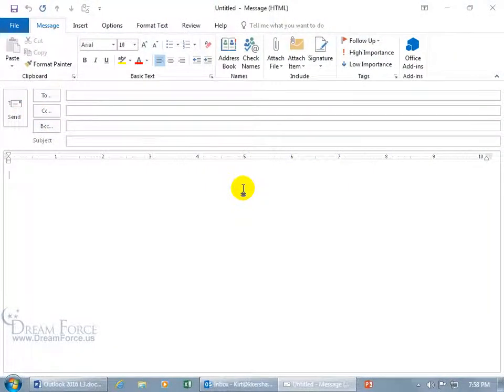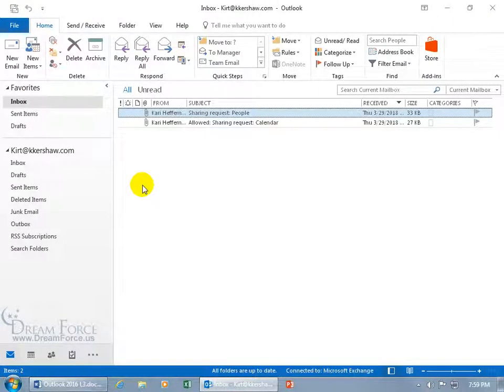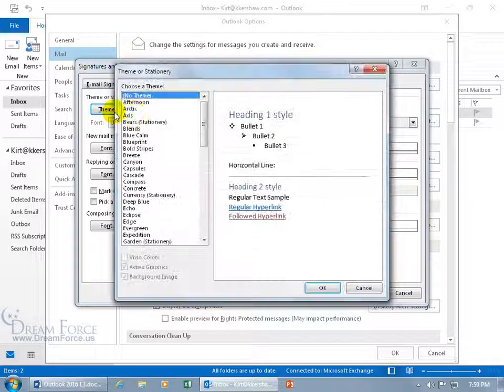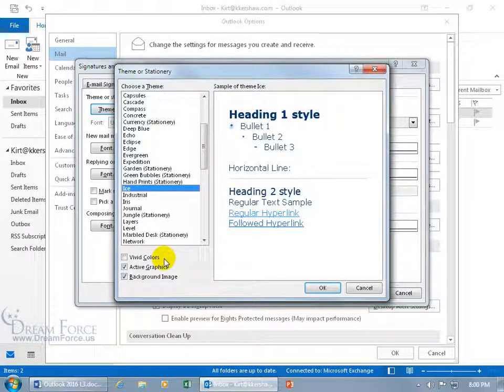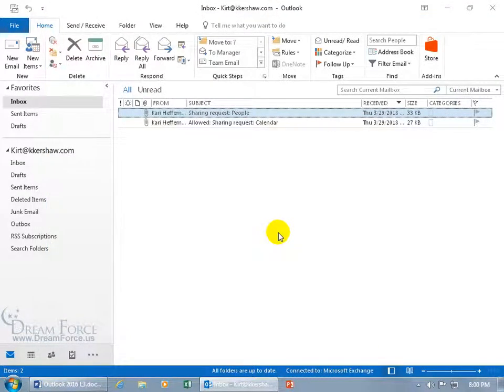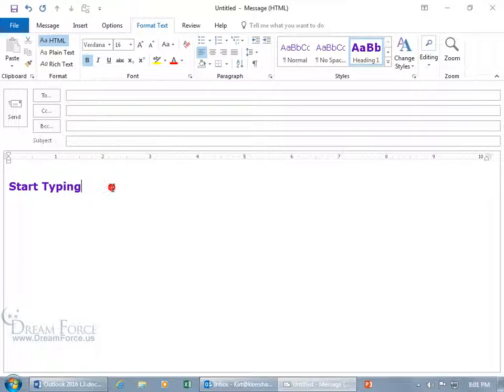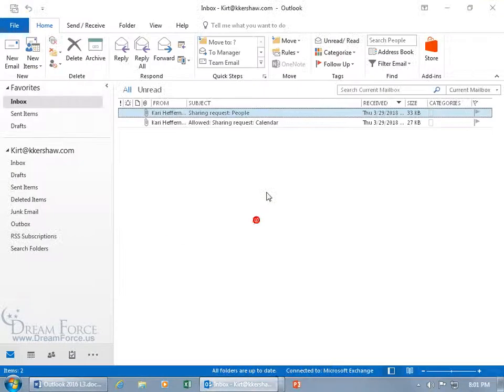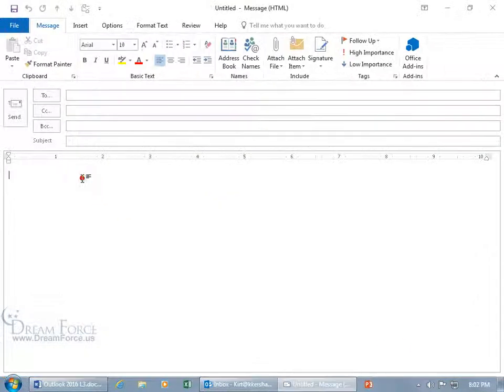Microsoft Outlook 2016: Stationery and Themed Email Messages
Microsoft Outlook 2016 training video on how to create Stationary and Themed Email Message in your Outlook email messages. Themes and Stationery includes colorful, or picture backgrounds, bullets, colors and effects.